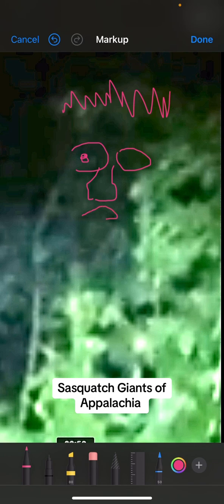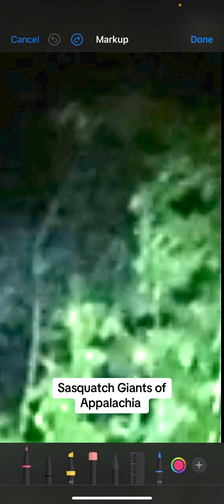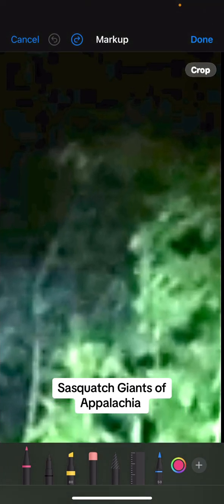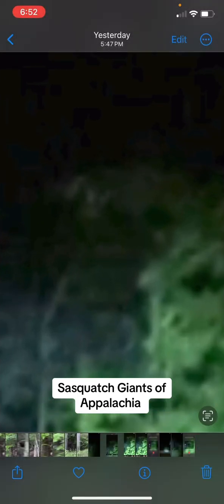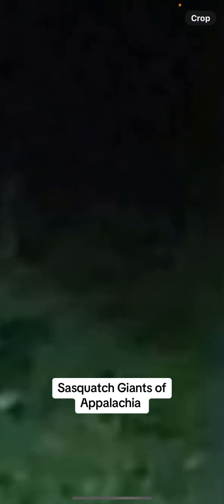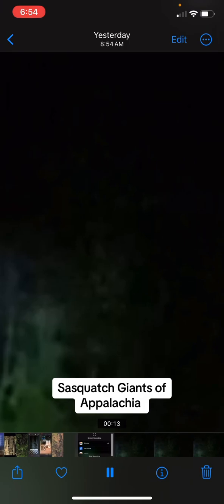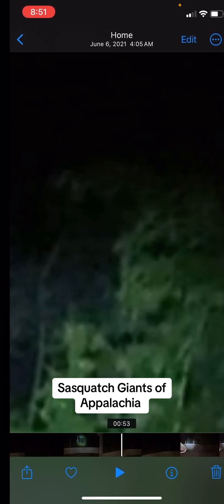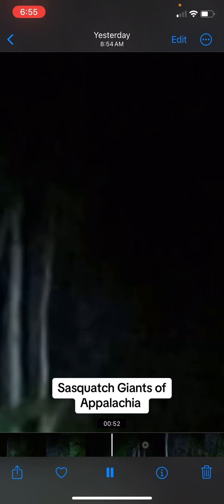Sasquatch Giants of Appalachia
Recorded back in 2021, video shows Sasquatch giants under tree canopy wearing vegitation on their head for cover and concealment.